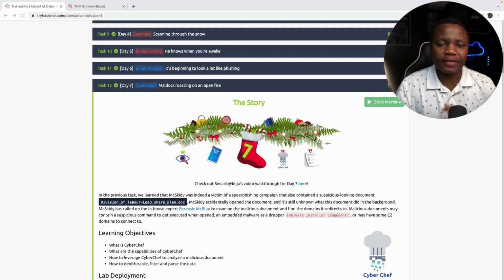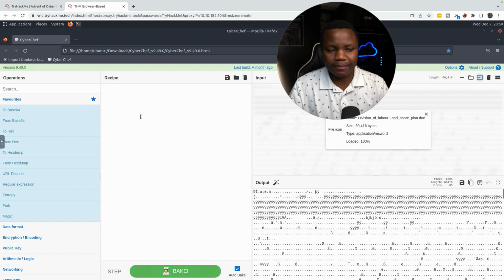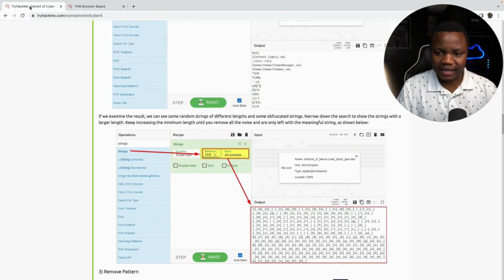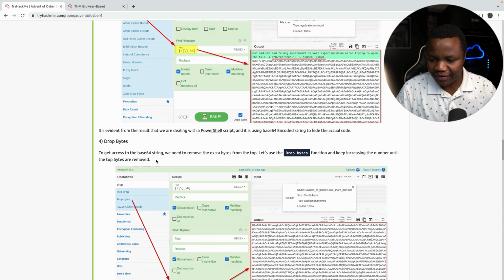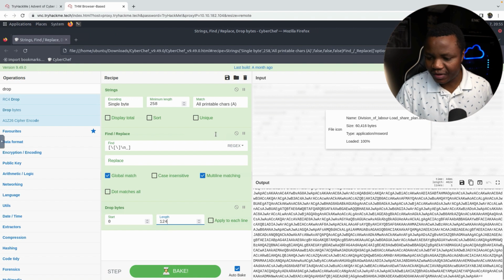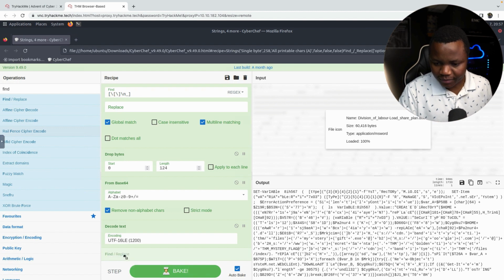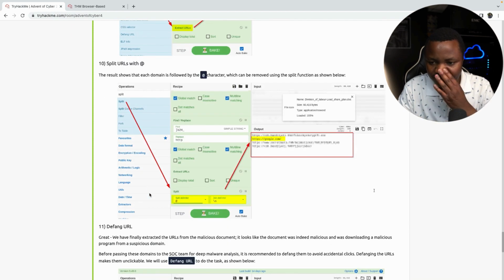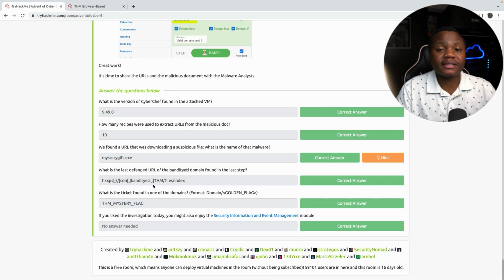Tryhackme Advent of Cyber 2022 CTF Challenge Solutions | Day 7 Cyberchef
Get started with Cyber Security in 24 days! Learn the basics and complete a new, beginner-friendly security exercise every day leading up to Christmas. It’s an advent calendar but with security challenges instead of chocolate!

Day7 - We look at cyberchef